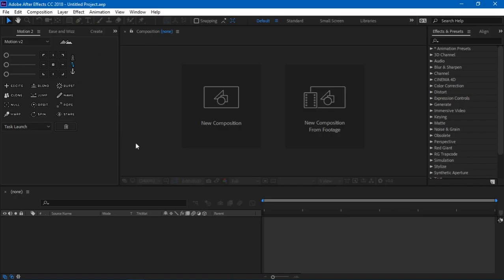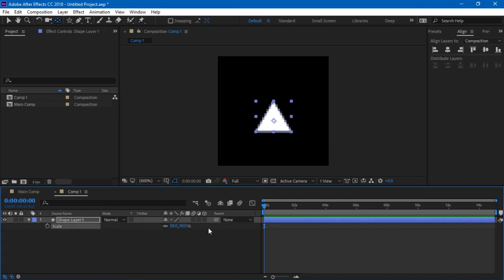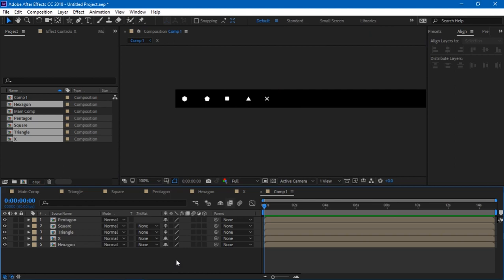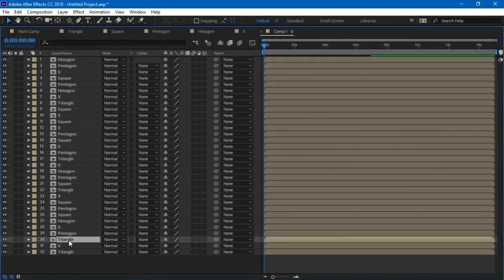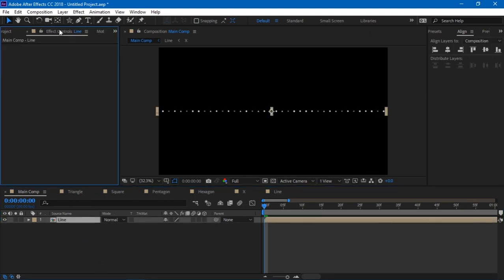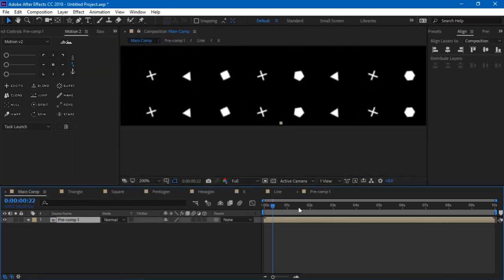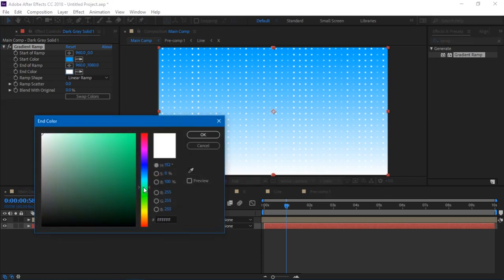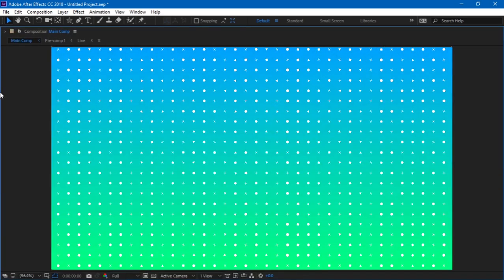Custom Animated Backgrounds | Adobe After Effects Tutorial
This video is focused on Custom Animated Backgrounds.
This video was Inspired by MOBOX GRAPHICS!
I found a way to duplicate these small objects in a way that they align uniformly!

Expression used : index*50-50